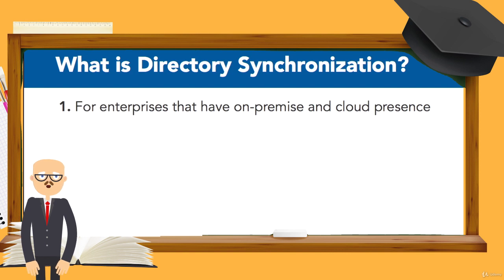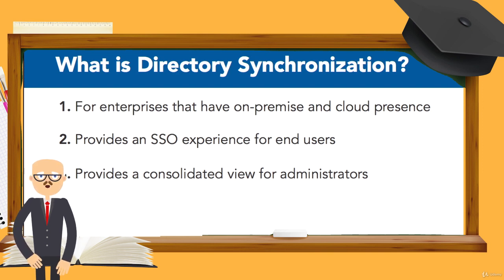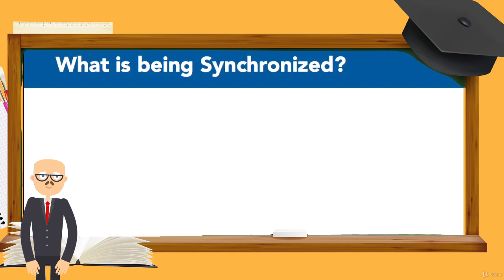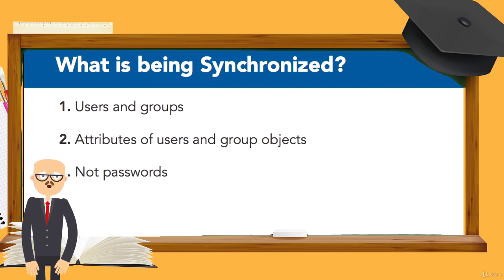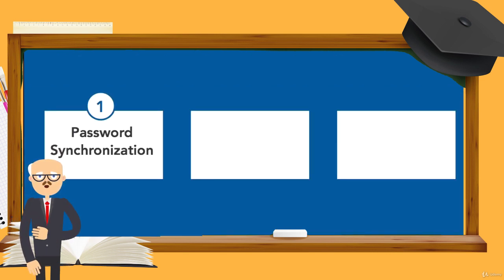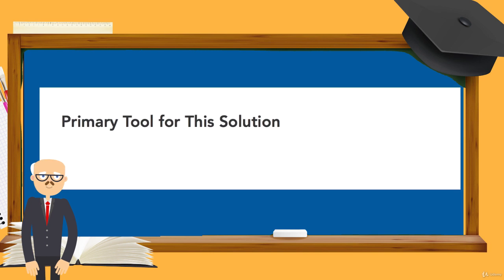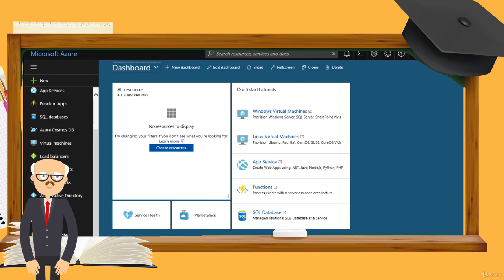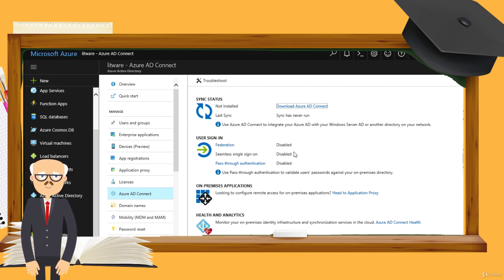Azure Active Directory Connect | Azure AD